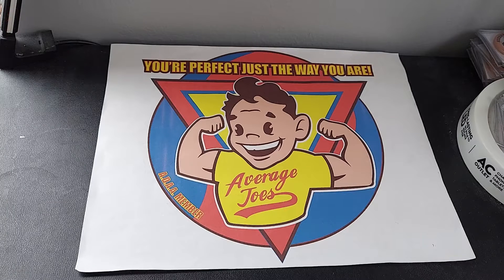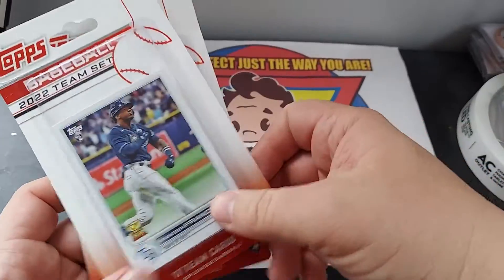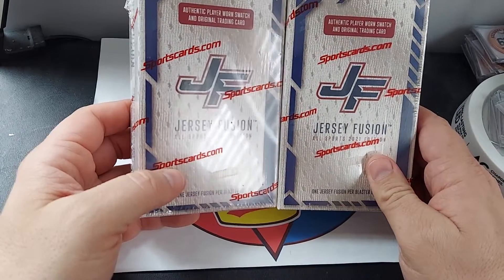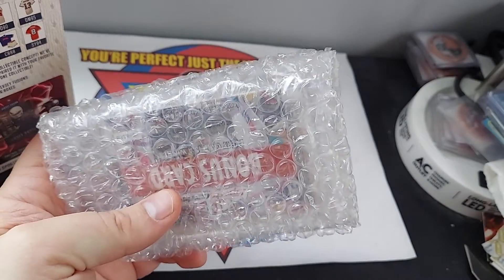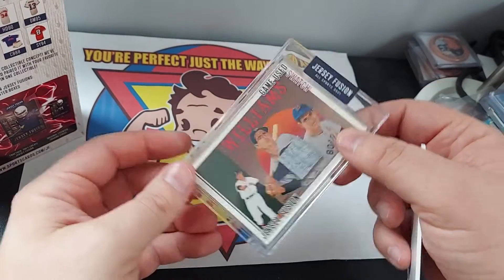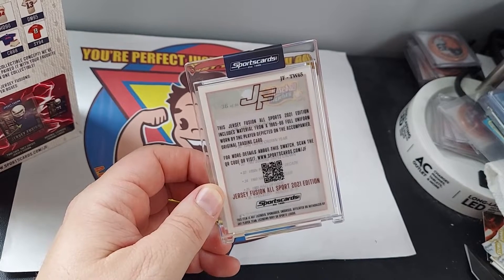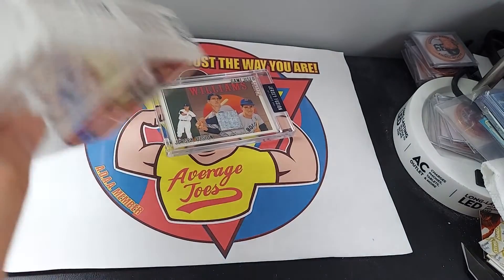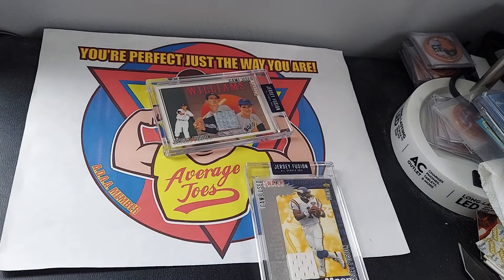New Walmart Products released and First Look